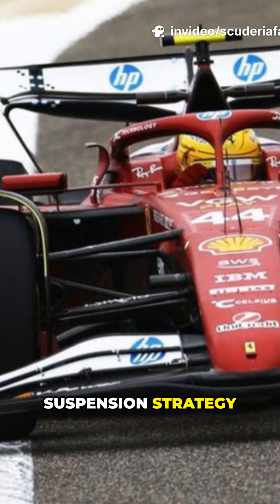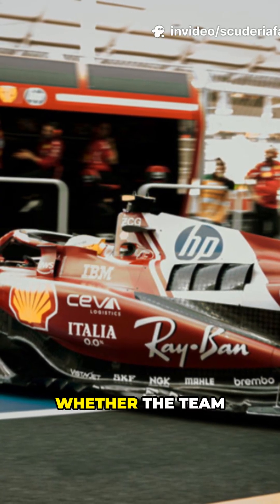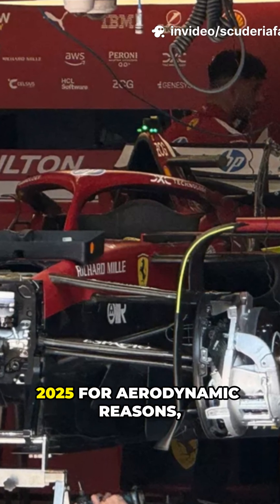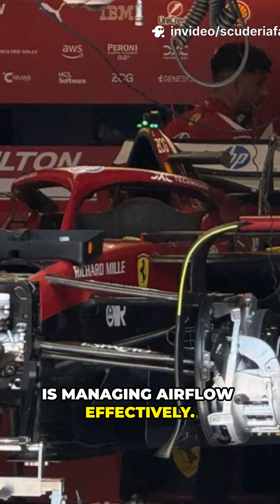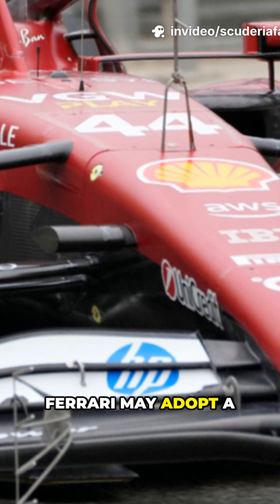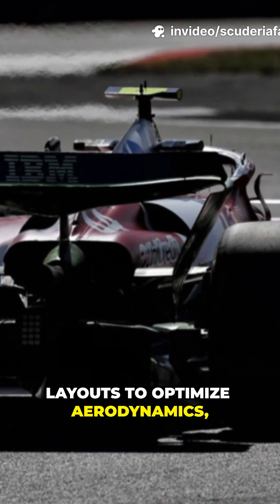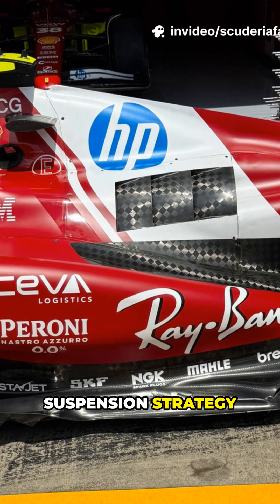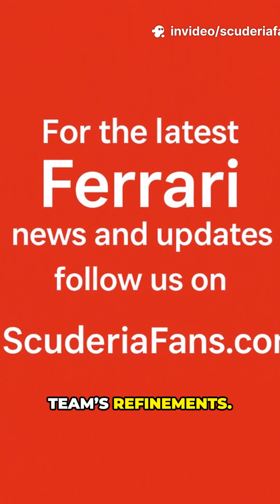Push-rod or pull-rod? Ferrari’s 2026 suspension secrets and strategy 🚨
Ferrari’s 2026 suspension strategy is all about maximizing aerodynamics rather than repeating past mechanical choices. For the new regulatory cycle, the Maranello engineers are evaluating every detail to optimize airflow and performance. At the front, whether the team adopts a push-rod or pull-rod layout is less important than how the suspension links are positioned in space, which ultimately defines the car’s dynamic behavior.

Reports indicate Ferrari may return to a push-rod front suspension after using pull-rod in 2025 for aerodynamic reasons, but the real focus is managing airflow effectively.

Even with evolving 2026 regulations, the shape of the car’s nose could favor a pull-rod setup, but switching between layouts is relatively quick and flexible. Ultimately, the final decision will depend on which configuration delivers the best aerodynamic results, as the suspension arms play a key role in controlling airflow in critical areas of the car.

At the rear, the discussion is similar. Ferrari may adopt a push-rod layout, replacing the SF-25’s pull-rod, but what really matters is the positioning of the suspension triangles, which drives the car’s dynamic performance. Historically, Ferrari remained faithful to pull-rod layouts to optimize aerodynamics, minimizing component size and shaping airflow through the lower sidepod area. Comparing solutions across different car generations is largely meaningless, as each era presents unique challenges.

Ultimately, Ferrari’s 2026 suspension strategy demonstrates the intricate balance between mechanical design and aerodynamics. The final layout choices, front and rear, will only reveal their true effectiveness as the season progresses and the car hits the track, where performance data will guide the team’s refinements.

OUTLINE:

00:00:00 Ferrari 2026 Suspension Explainer
00:00:25 The final decision
00:00:55 Ferrari may adopt a push-rod layout
00:01:24 Ferrari’s 2026 suspension strategy

OUR LINKS